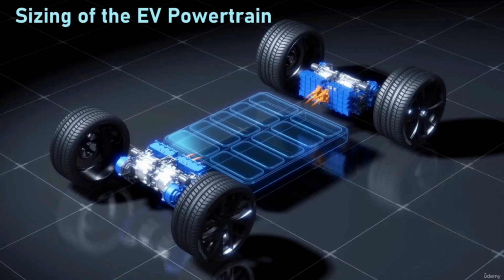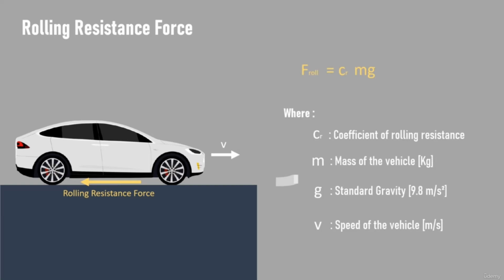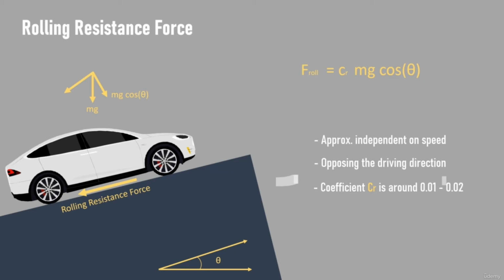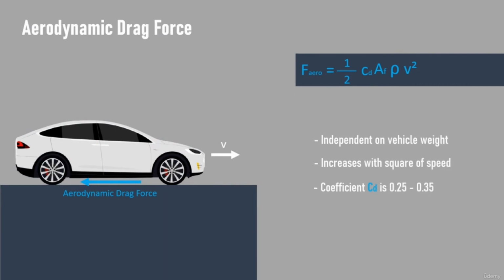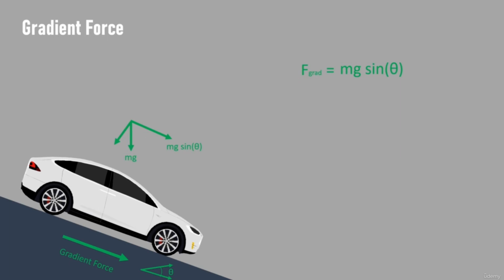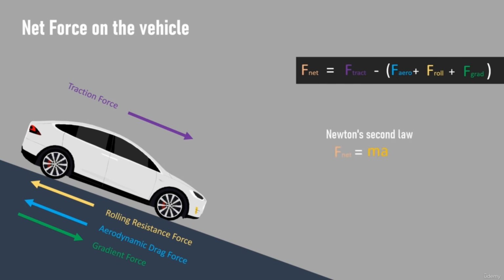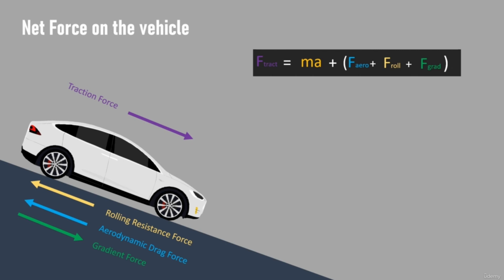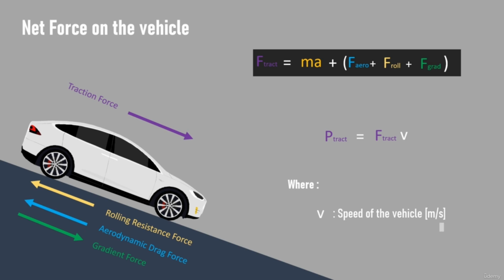12. Sizing of the EV